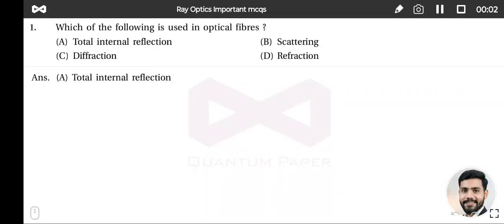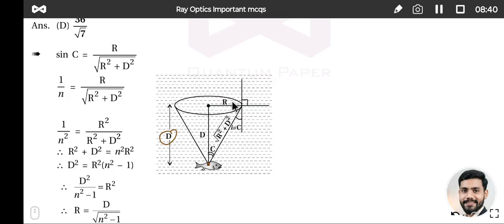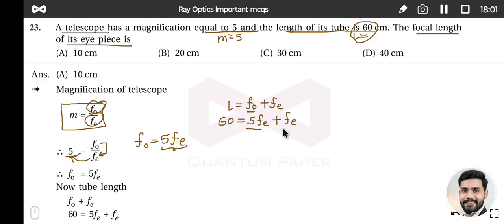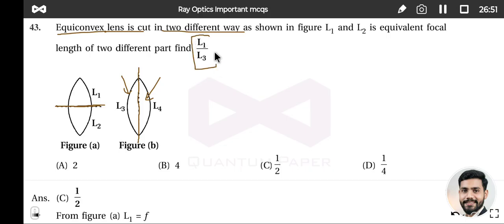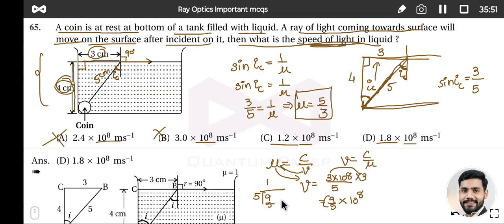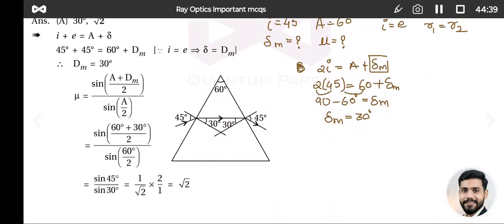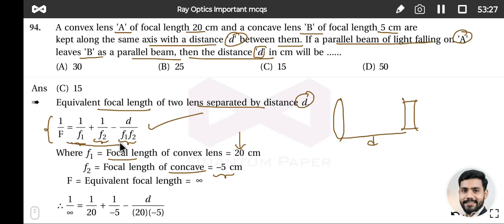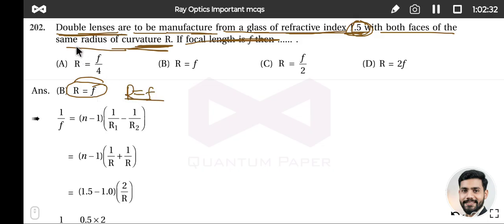Re-NEET 2026 Physics Preparation: Ray Optics PYQs with some short Tricks⚡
🎯 Ace Re-NEET 2026: Ray Optics PYQs with Short Tricks! (Part 1)
Ready to lock in full marks in Physics for the upcoming **Re-NEET 2026**? 🚀
Ray Optics is one of the most high-yielding chapters in the NEET Physics syllabus, but lengthy calculations can drain your time during the exam. In this video, **Bhumit Bhuva** breaks down the most important Previous Year Questions (PYQs) and solves them using **mind-blowing short tricks** and speed techniques!
Whether it's mirrors, lenses, prisms, or optical instruments, you will learn how to approach any complex MCQ and find the correct answer in less than 30 seconds! ✨
### 🔥 What You Will Learn in This Video:
 * **High-Yield PYQs:** Detailed step-by-step solutions to the most frequently asked Ray Optics questions in NEET.
 * **Exclusive Short Tricks:** Time-saving hacks to bypass lengthy derivations and formulas.
 * **Core Concepts Simplified:** Clear visualization of reflection, refraction, total internal reflection, and lens formulas.
 * **Exam Strategy:** How to eliminate wrong options instantly and avoid common silly mistakes.
### 📚 Study Material & Resources:

If you found this session helpful, don't forget to:
💬 **Comment** below if you have any doubts or want a specific topic covered next.